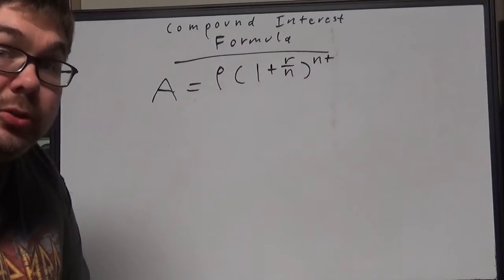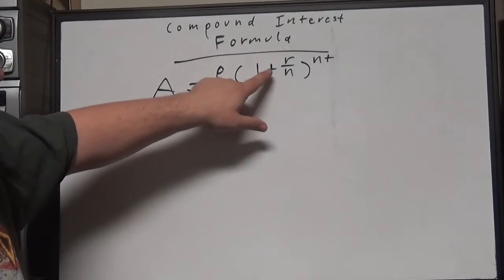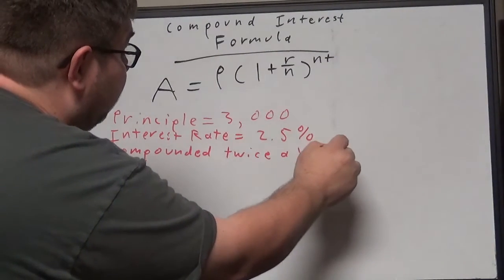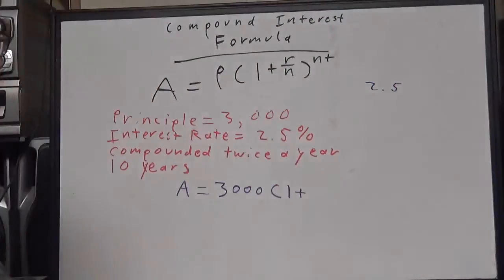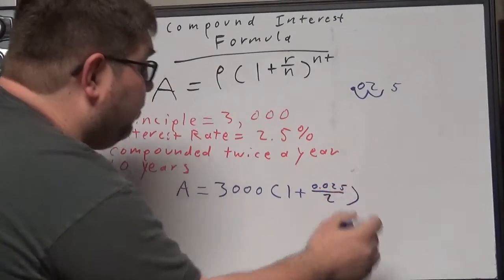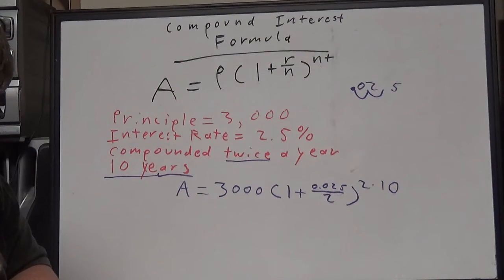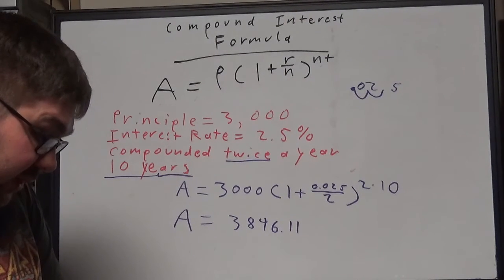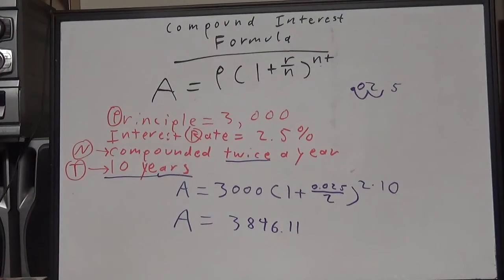Compound Interest Formula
Mr. Coker's Algebra lesson 4-3.
Honestly, you can cut this off at 7:30.  I spent over a minute double checking my phone calculator (doing it by hand) to make sure I gave the correct answer.